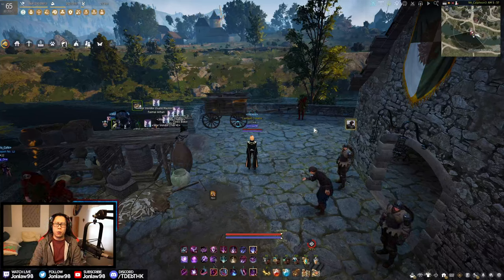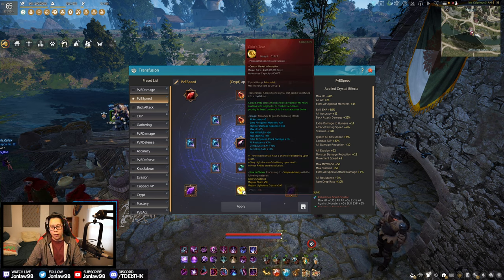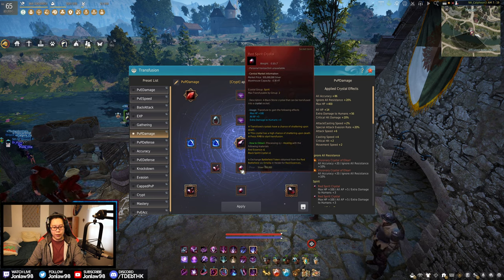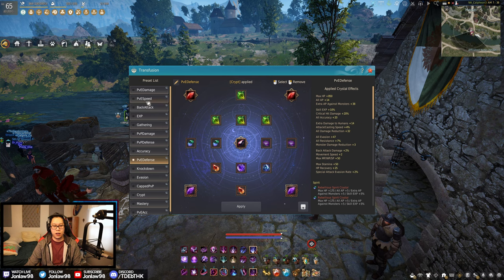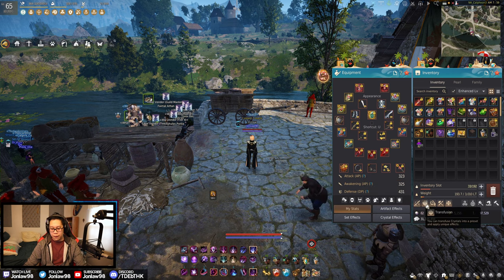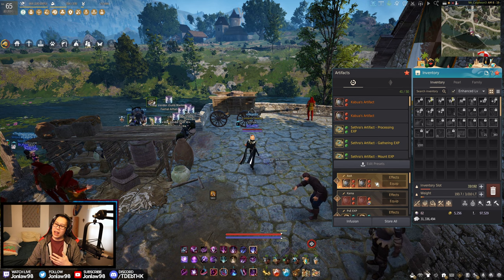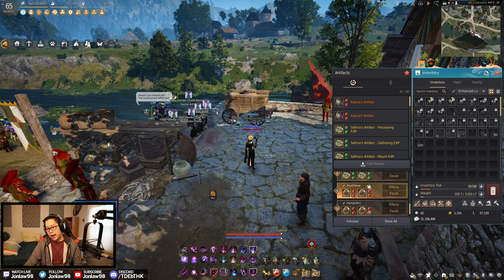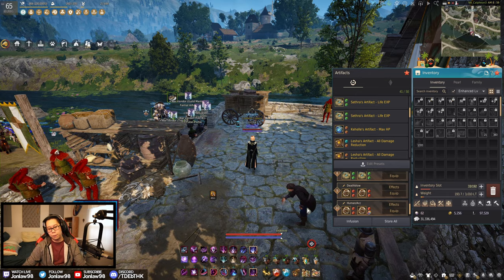All My Crystals & Artifact Set Up for PvE & PvP v6 - Everything I use | Black Desert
Everything I use - Crystal & Artifact/Lightstones Set Up Guide for PvE & PvP v6 | Black Desert - 2024 Edition

*Timestamps*
0:00 - Intro
1:05 - PvE Crystals
8:05 - PvP Crystals
14:30 - Evasion Crystals
16:03 - Capped PvP Crystals
17:50 - High end PvE & specific set ups
20:30 - Crystal Review & What i'd choose generally
21:20 - Artifacts & Lightstones
27:55 - Beginner Artifacts & Lightstones
31:20 - Ending & Thank you!

My Black Desert Gameplay on PC includes a Review, Quests, Character Creation, 2024 How To Guides for beginners and veteran players on Season, Life Skills, Gear Enhancing, Best Weapons and Armors, PvE Bosses, best classes for Awakening and Succession with live commentary by Jonlaw.

Black Desert (BDO) is an open-world, action MMORPG. Experience intense, action-packed combat, battle massive world bosses, fight alongside friends to siege and conquer castles, and train in professions such as fishing, trading, crafting, cooking, and more!